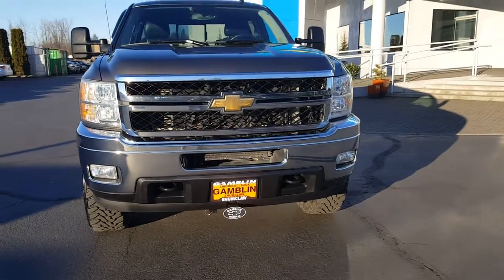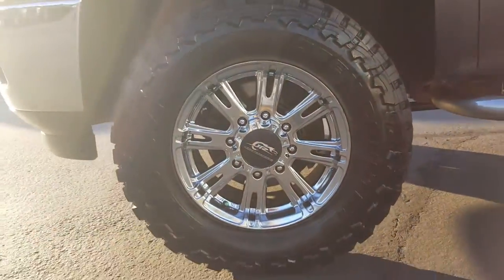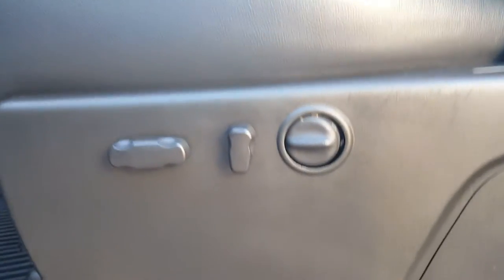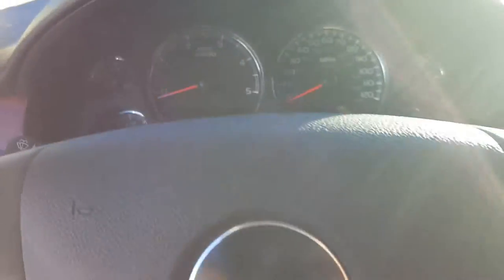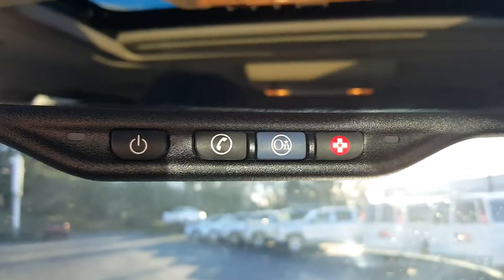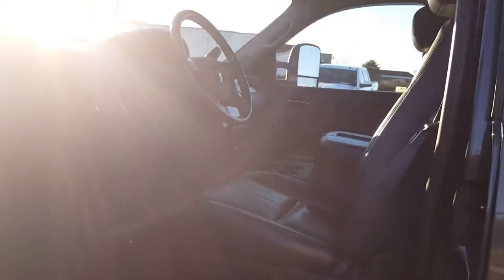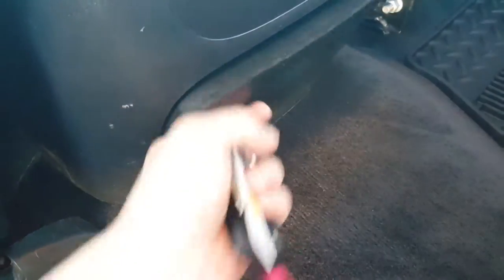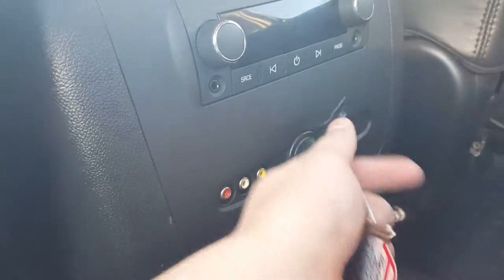2011 Chevrolet Silverado 3500 Crew Cab Long bed LTZ 4WD SRW, Seattle, WA, 16056A